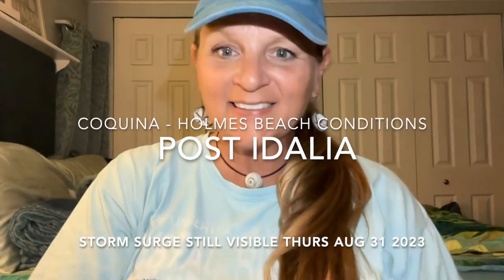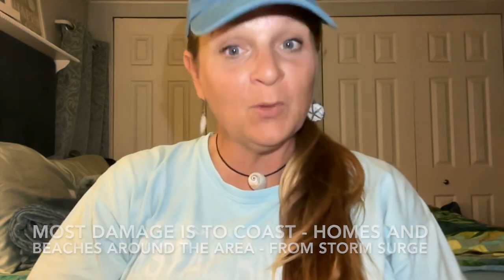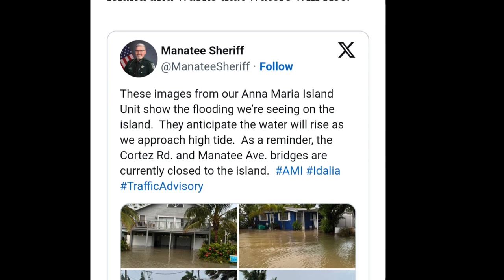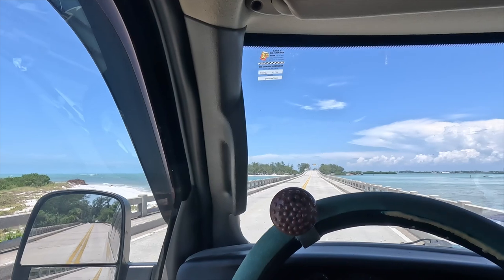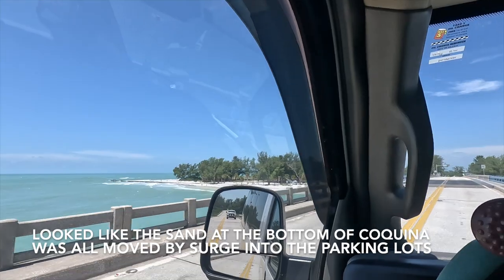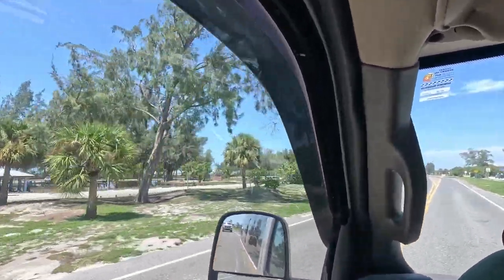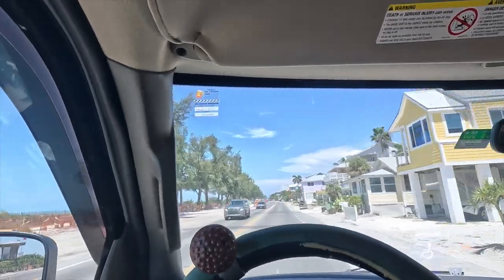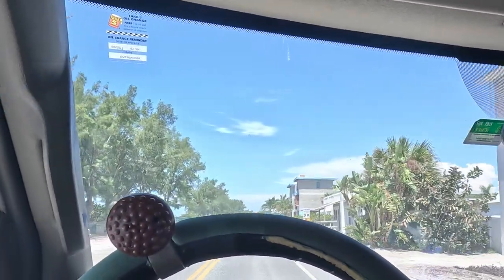POST IDALIA Beaches part 2 of 6 - AMI Coquina Holmes Quick LOOK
In the wake of a record setting tidal surge from Hurricane Idalia, we take a look at what beach conditions and damage look like and talk about shelling conditions too!

This series is starting with 6 parts and will be expanded for additional information as it becomes available and we visit a new spot -

Part 2 is what we saw crossing from Longboat over to Coquina Beach on Ana Maria Island.

The dredgers had JUST finished Beercan, looks like they had to go back. The kayak landing point near the bridge across from Jewfish Island is gone only having recently having sand added. The beach on the bottom of Coquina which had grown the last couple years now looks to be washed mostly into the parking lot. Areas of the park around Coquina Beach had some standing water on Friday after the surge had subsided on Thursday.

We still need to peek at the upper reaches of Ana Maria, but it looks like Coquina Beach, Bradenton Beach, and Holmes Beach took significant water, as did the residential north end of the island. We will get out there and take a closer look this week too and check on the fishing pier and other upper AMI areas that we could not see from this pass through.

Pronounced :"ESH-Way BEEZ-You"   :)

Echoue Bijoux is French for "Washed Ashore Jewelry". Join Michelle as she collects then creates from the shells she finds at the beach. Learn to identify the shells of southwest Florida, see live sea critters, spot rare shells, collect fossils -  then see things get made into amazing jewelry, holiday ornaments, home decor and more! Tool lessons, pro tips, and an amazing selection of jewelry techniques - Michelle is a many-times-published artist & instructor with skills in jewelry stringing, wire wrapping, beading, bead embroidery, shell crafting, home decor, scrapbooking and paper arts, fiber arts, and more. Get fresh and hip ideas with some visual how-to for what to do with your own beach treasures!

KNOW where the items you wear & love at home have come from :)
Support local business, while embracing ethical & sustainable style for your wardrobe and home :)

THE ONLINE STORE IS LIVE!!

You even get a link to which video your jewelry was made in at the online store listing description! See your piece from find to finish :)

New Channel Shorts posted Daily!